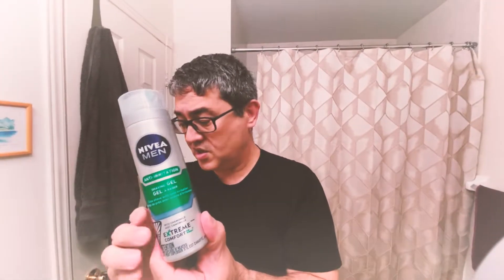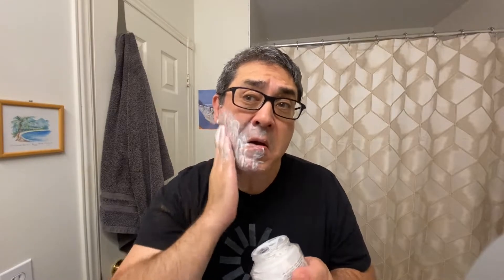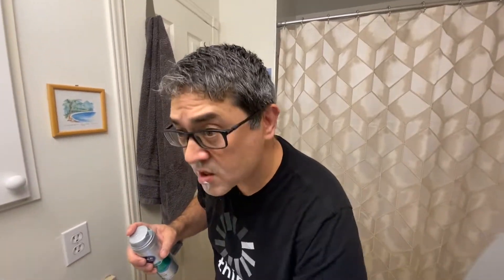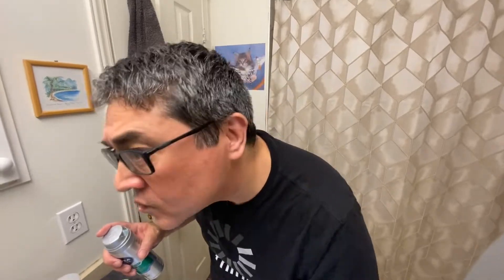Grudge Match! Proraso White Challenges Nivea Gel (safety razor, wet shave, sensitive skin)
Yesterday's contest ended in defeat for Proraso's canned shaving foam (Proraso White for sensitive skin). Nivea Men Anti-Irritation shaving gel emerged victorious... but you can't keep the Italian down! Who will be crowned champion in this rematch? Will it be a clear win, or will victory be decided in another way?

In this contest, I actually shave with both for one pass... Proraso on one side, Nivea on the other. The winner of that pass then goes on to complete the full second pass by itself.

Chapters
00:00 Intro/opening thoughts
01:28 Rematch rules
02:27 Hardware (pass 1: Merkur 34c + Astra SP blade, pass 2: Yaqi Mellon + Lord Platinum blade)
03:10 right: wet face + Proraso preshave; left: wet face + Nivea gel; right: Proraso foam
06:30 Pass 1, shave Proraso White side (right)
08:19 Pass 1, shave Nivea side (left)
09:42 Evaluate Pass 1, select winner (and who gets to do Pass 2), apply winner to face
13:30 Pass 2, shave whole face using Yaqi Mellon + Lord Platinum
19:10 Quoting "Indiana Jones and the Temple of Doom", contemplating possibility of being canceled
20:15 Omega alum stick and post-shave pondering
21:35 Shave results/summary, rinse, pat dry
22:22 Skin Bracer by Mennen, rambling, video closing

Notes
* 1 day growth
* shower just before shave

Did it turn out how you thought it would?

Ding ding ding!
Bill(y) Wilson